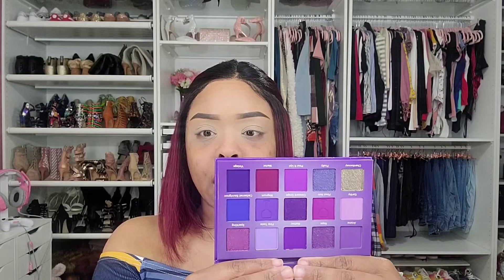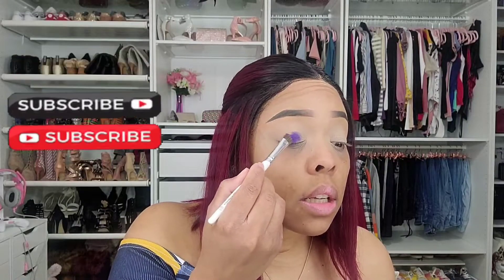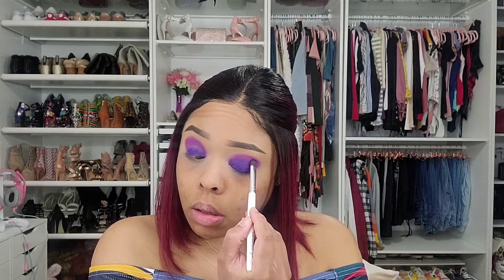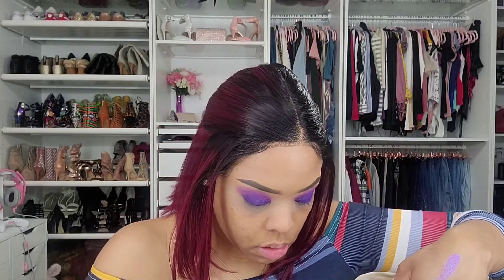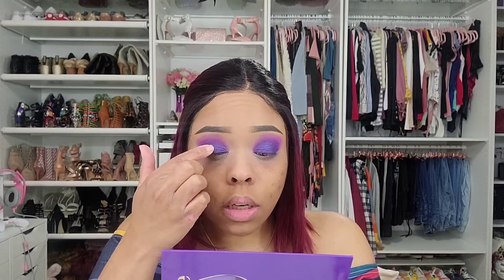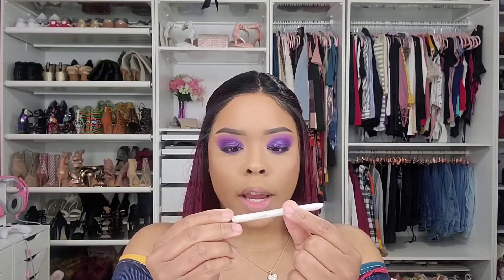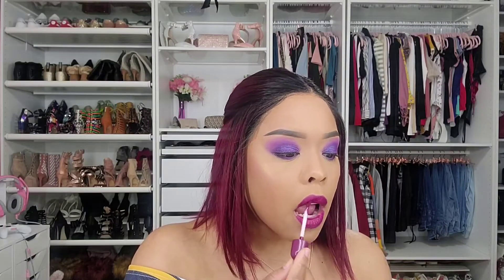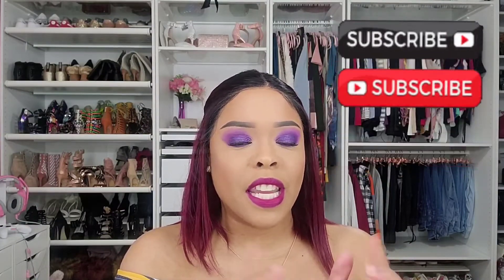Purple Eyeshadow Tutorial | Glamlite Wine Palette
Thanks for checking out my Purple eyeshadow tutorial using the Glamlite Wine Palette. I also used the Glamlite liquid Lipstick Pinot Noir and the highlighter in shade Mimosa. All 3 products are from the Glamlite Happy Hour Collection.

💋 Charmaine

🖤Faq🖤
Location: Las Vegas, NV
Sign: Pisces